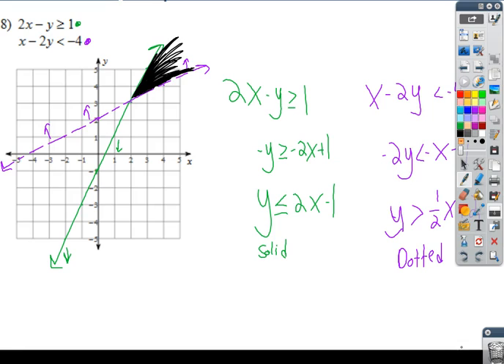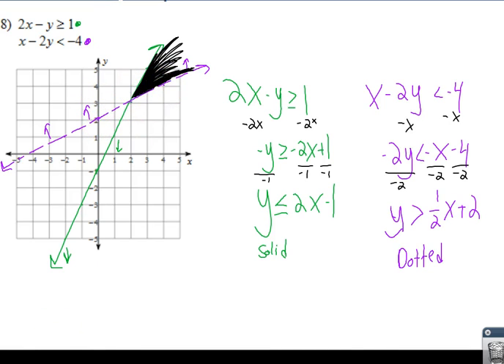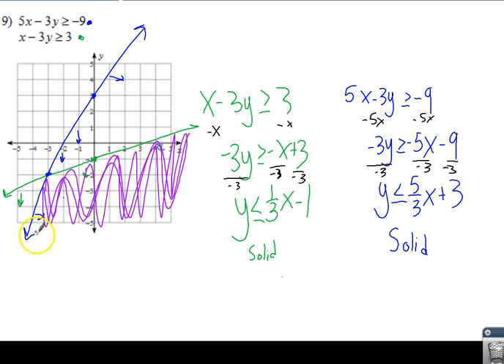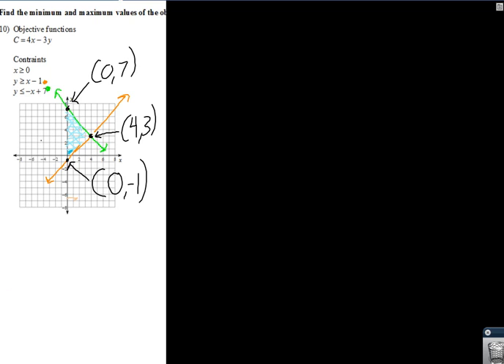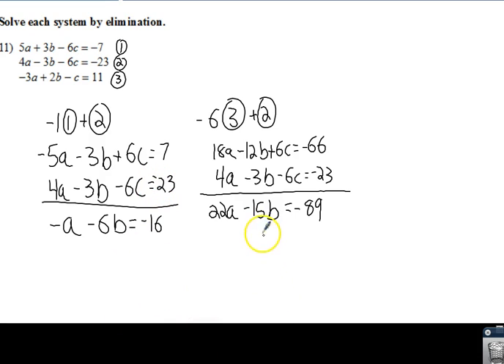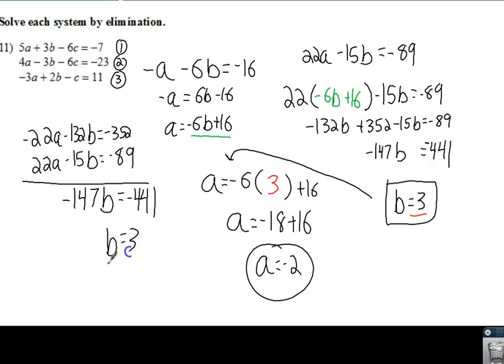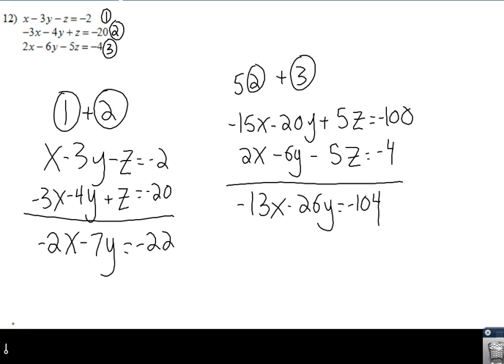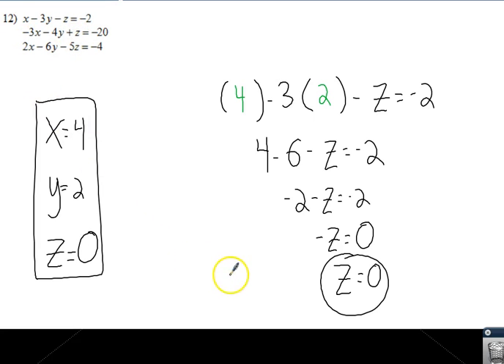Chapter 3 Problems 8 12